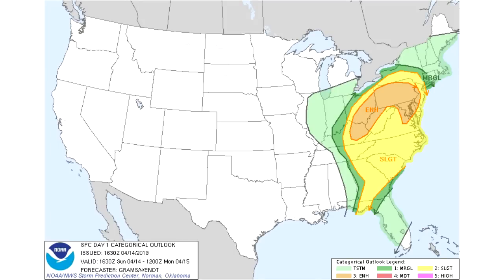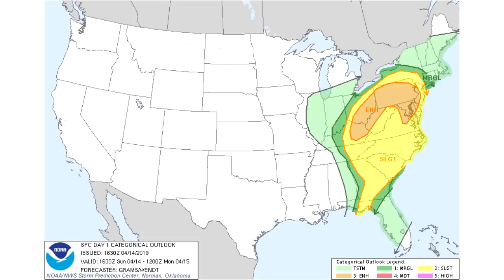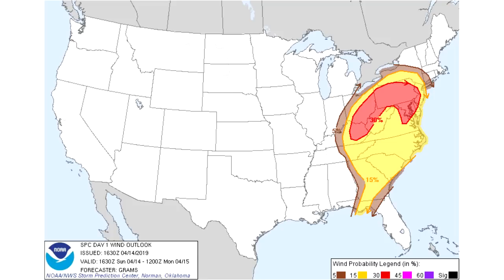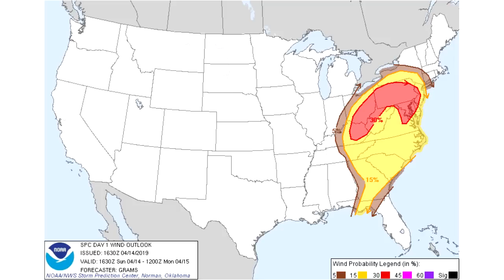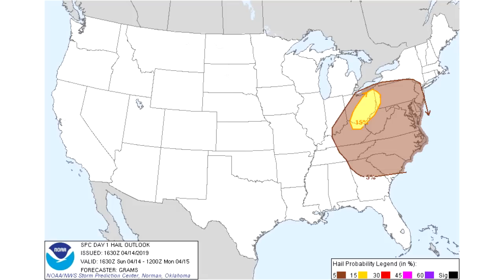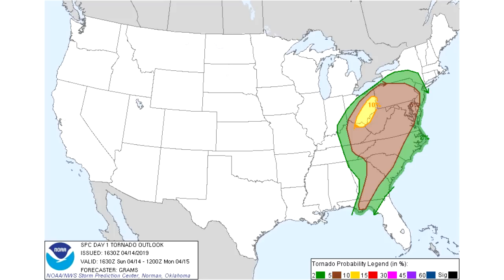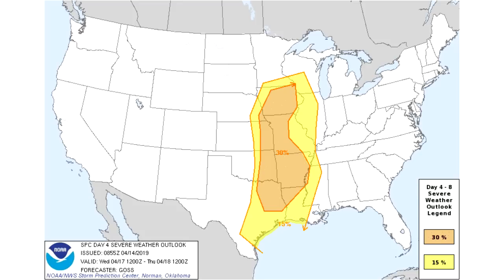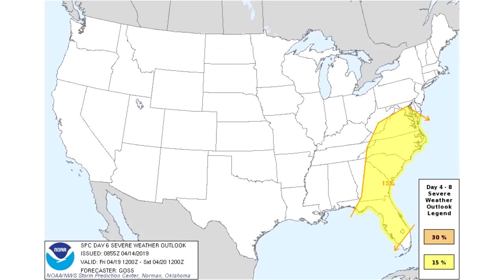Severe Thunderstorm Outlook April 14th